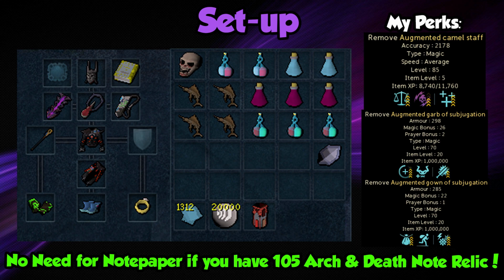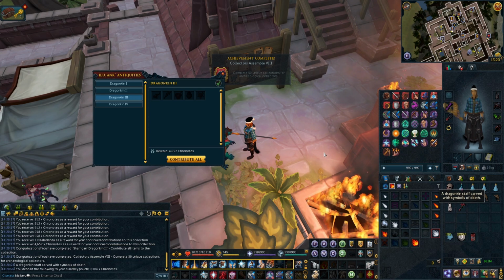PYREFIENDS! Up to 12M Gp/Hr [Runescape 3] Ashes OP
This is my guide on killing pyrefiends for money from selling their ashes!

Set-up & links